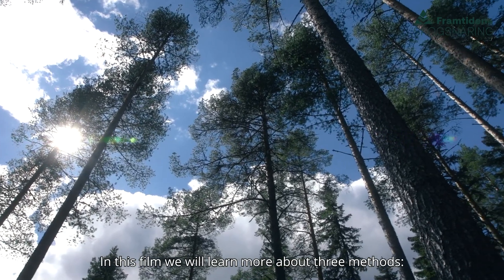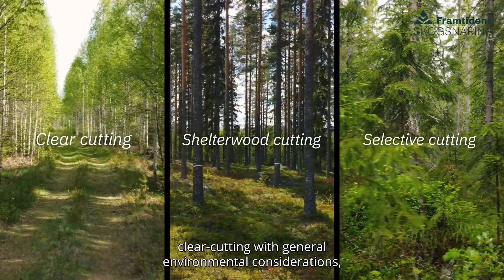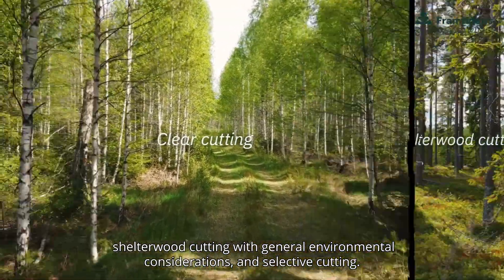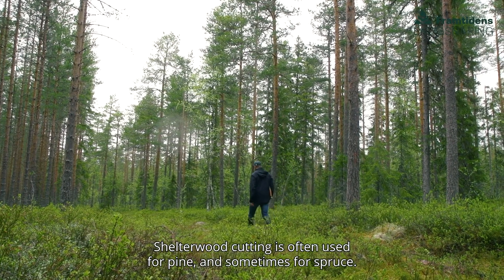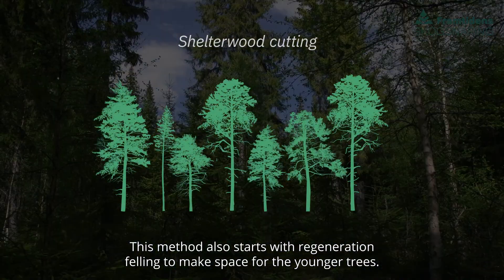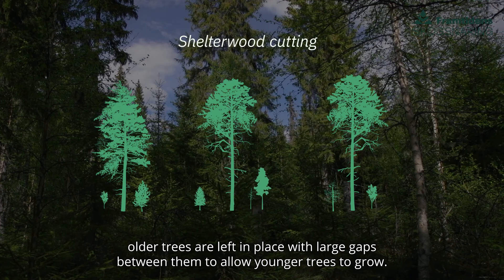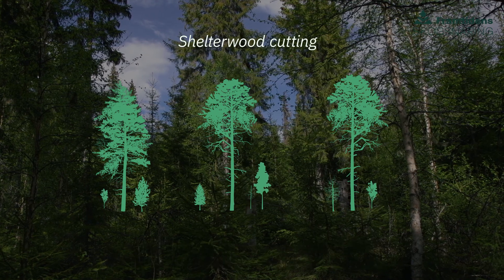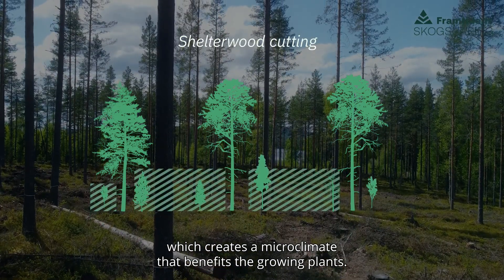The Diversity of Forestry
In this film we will learn more about three methods: clear-cutting with general environmental considerations, shelterwood cutting with general environmental considerations, and selective cutting.

Clear-cutting has been the dominant forestry method in Sweden since the 1950s. Selective cutting and shelterwood cutting are two continuous cover forestry methods that are also used, but are not as widespread as clear-cutting.

Which method is best? Unfortunately, there is no simple answer to that question. Forestry is characterized by a long-term perspective – changing the structure of a forest takes several generations – and therefore needs to be very well founded.